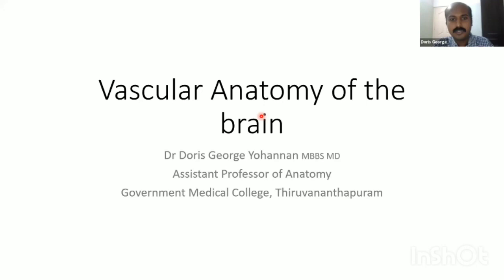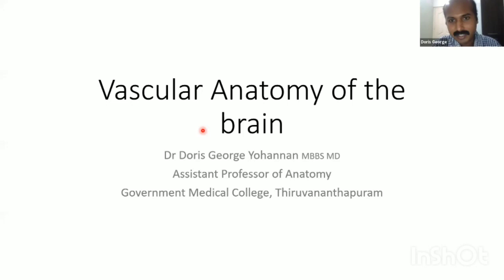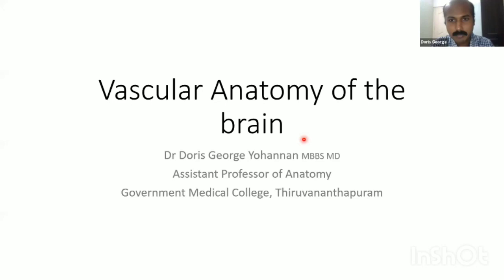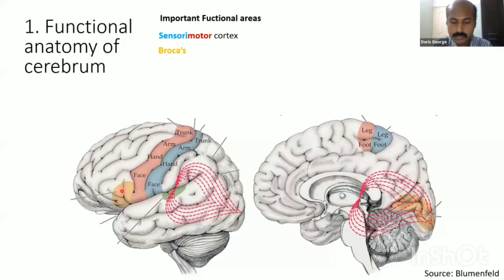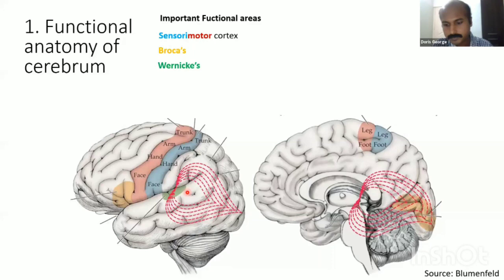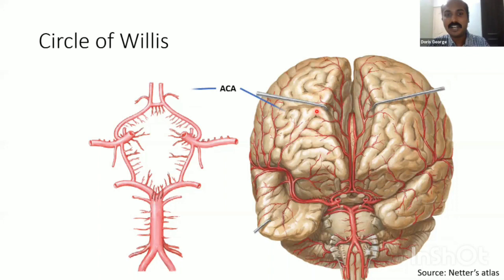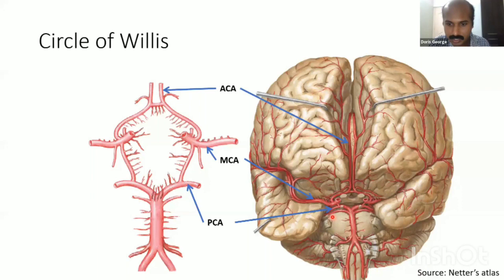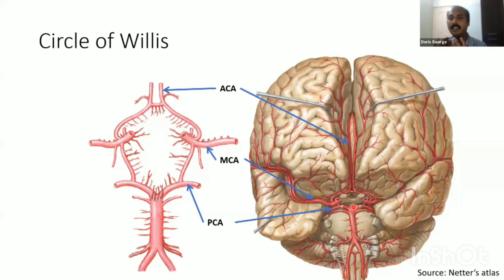Vascular Anatomy of Brain (for MBBS students) | Excelsior '20 | Dr Doris George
Academic Session: Vascular Anatomy Of Brain by Dr. Doris George Yohannan on 30 July 2020 as part of IMA MSN, Excelsior '20
Dr Doris is Assistant Professor Anatomy at Govt.Medical College , Trivandrum.
He completed his MBBS in 2010 and post-graduation in Anatomy in 2014 from TMC.
He had received the award for the best poster in the 2013 State conference of the Kerala chapter of Anatomical Society of India.
Also has been awarded the Dr.Saramma Joseph memorial award for the best paper presented in 2014.
Also been awarded a travel grant by the Science and Engineering Research Board, Govt . of India to attend a course on Neuroradiology and Functional Neuroanatomy at the Institute of Neurology, University College London in March 2019.
He has 15 publications in national and international journals. His current research is about utilizing technology in medical education.

For any Doubts or Clarification :
Published in this channel with permission of IMA MSN Kerala

0:00 - Intro
2:28 - Brain Basics
11:42 - Outline
12:15 - Arterial anatomy
22:06 - Circle of Willis
40:12 - Superficial/cortical blood supply
49:28 - Deeper blood supply including blood supply of Internal Capsule
57:07 - Combined cerebral vascular territories (cortical and deep)
59:22 - Stroke types - thrombotic variants and hemorrhagic variants
1:04:40 - Brainstem blood supply
1:07:21 - Cerebellar blood supply
1:08:03 - Quiz 1 - Lateral Medullary Syndrome
1:18:12 - Quiz 2
1:19:34 - Quiz 3
1:21:59 - Quiz 4
1:24:42 - Quiz 5
1:26:24 - Venous Anatomy